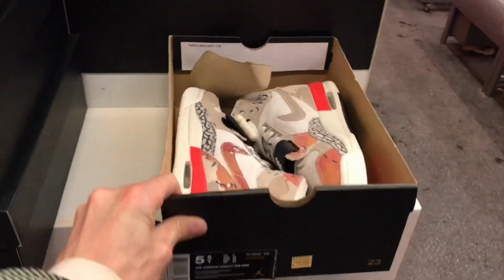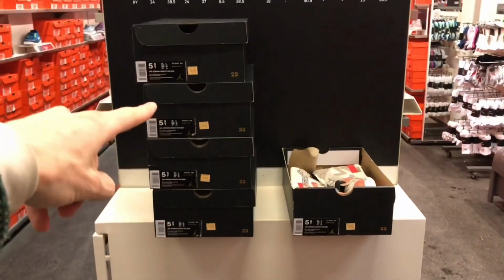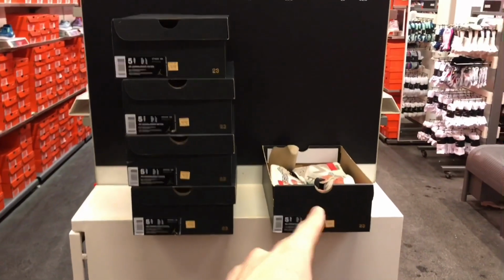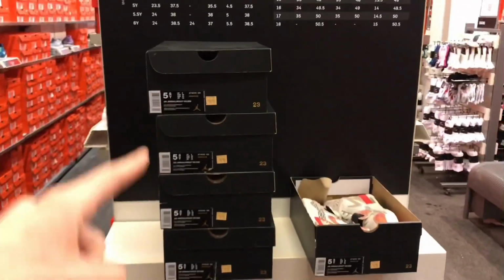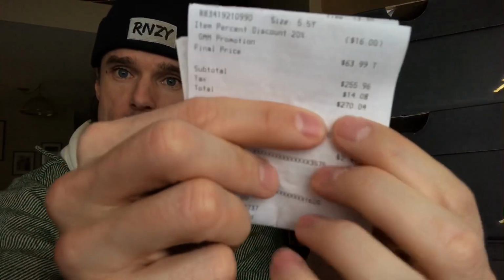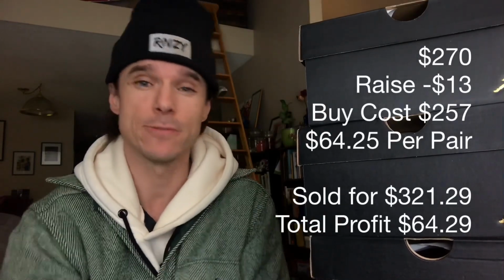We Found $64.29 Sitting on the Shelves in the Outlet FULL TIME Resellers Outlet to Stock X Flips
Tools we use:

Rotary Tool
Heat gun
Chainsaw file
Lexol Leather cleanse/conditioner
Fabric shaver
Kiwi Polish
Horsehair Brushes
Grandma’s shoe cleaner
Bubble wrap
Shipping Tape
Hand drill
Brush attachments for drill
Magic Erasers
Clamp light
Daylight lightbulbs
Shoe trees
IKEA bags

We also share a ton of free info on Instagram @RNZYNOW